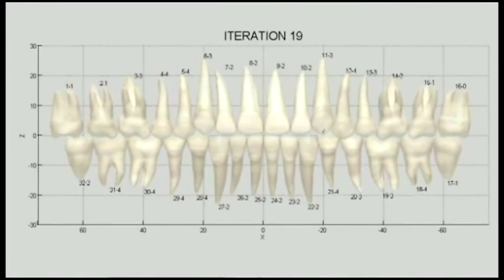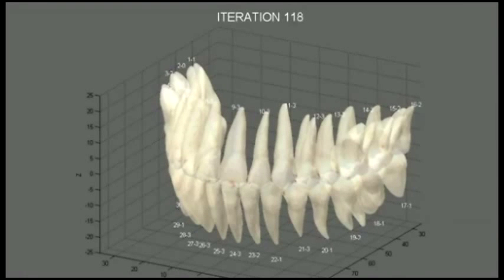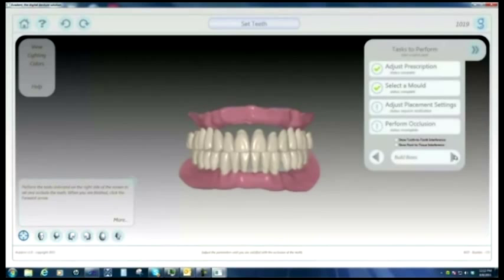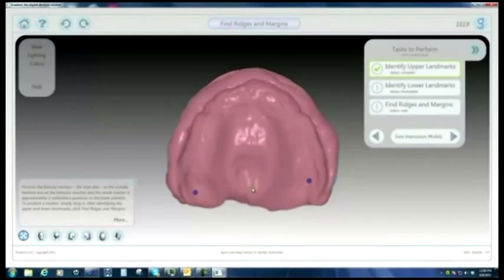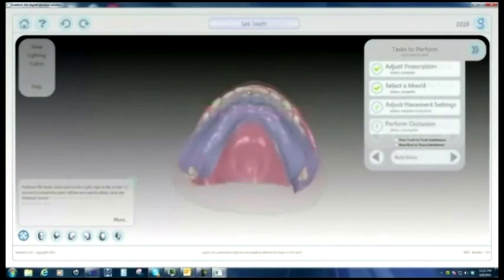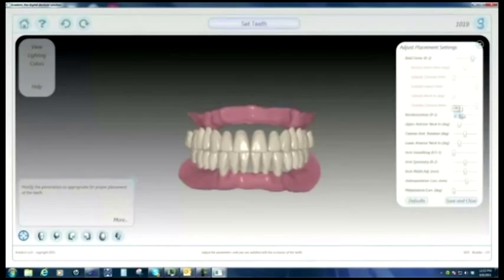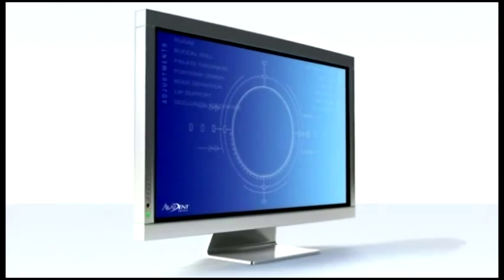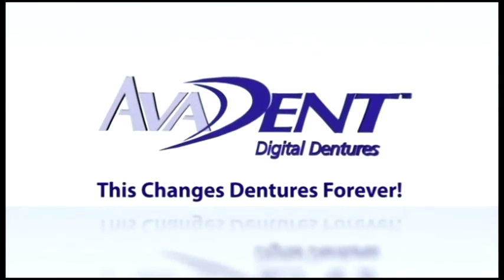Dentures in Just Two Appointments With Avadent Digital Technology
There is a new standard of care in removable prosthetics, AvaDent Digital Dentures. Developed by an international team of leaders in the digital dentistry field, AvaDent's breakthrough technology brings the precision, aesthetics and speed of CAD/CAM process automation to removable dentistry.

AvaDent Digital Dentures, whose name is derived from Ava meaning rebirth and Dent meaning dentition, make it possible for doctors to offer their patients a precise fitting, aesthetic denture in as little as two appointments.

Specially trained dental technicians use laser scanners, proprietary computer design software and advanced five-axis milling stations to create this first-in-the-world digital prosthetic.